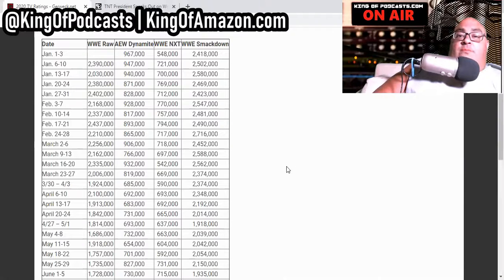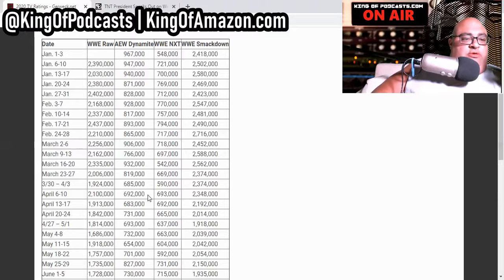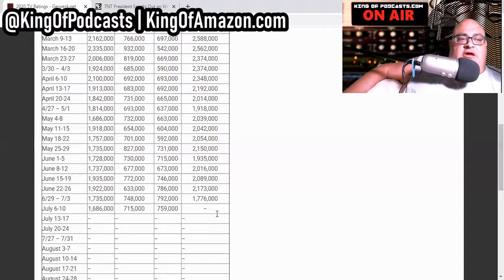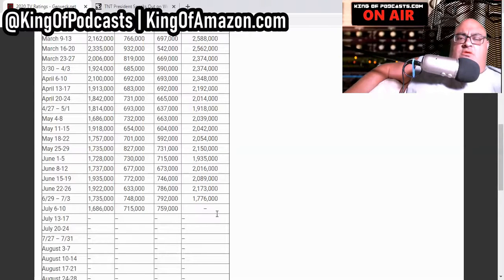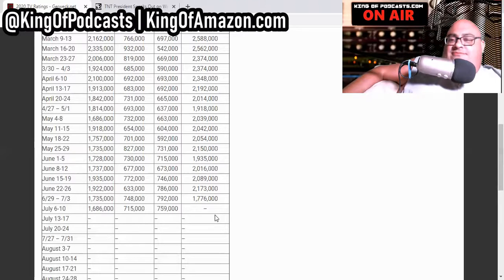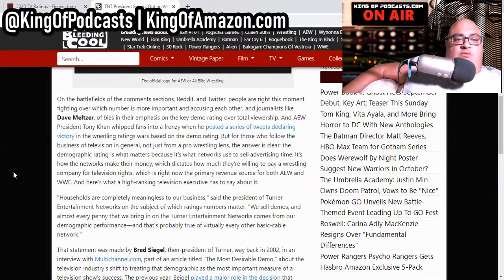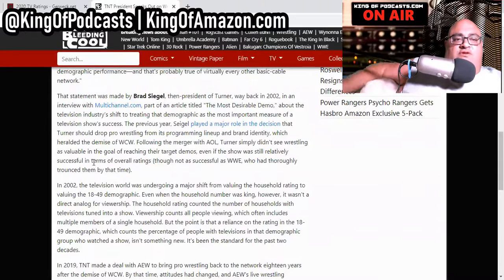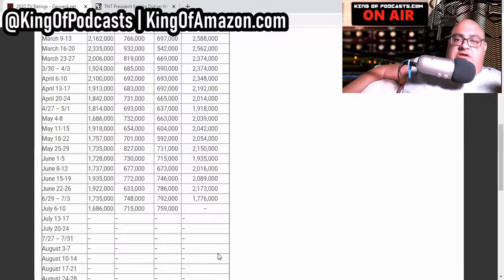Why The NXT vs. AEW Wednesday Night Weekly Twitter War Over Ratings Really Doesn't Matter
KOP adds his proverbial two cents Why The NXT vs. AEW Wednesday Night Weekly Twitter War Over Ratings Really Doesn't Matter.
Listen to the whole clip before making your judgments.
TNT President Speaks Out on Wrestling Ratings: "We Sell Demos"
Support KOP by:
Donating via Bitcoin, Bitcoin Cash, Dai, Ethereum, Litecoin or USD
Contact KOP for professional podcast production, imaging, and web design services
Follow KOP on Twitter, Instagram, TikTok or Facebook @kingofpodcasts